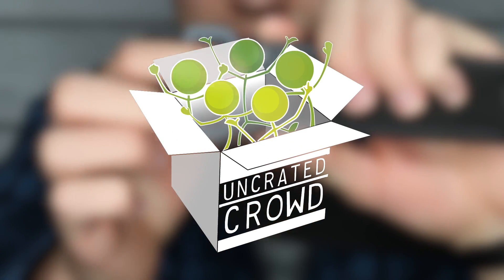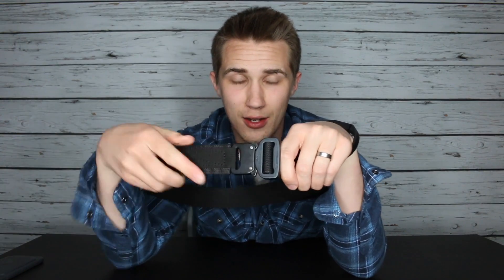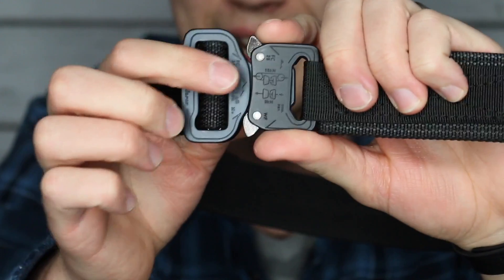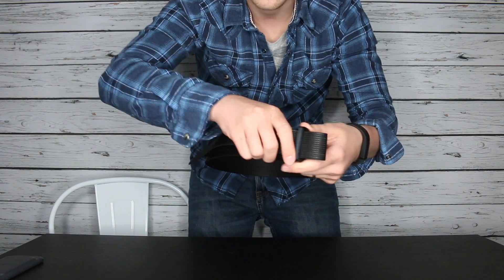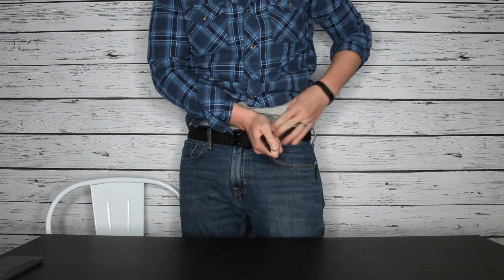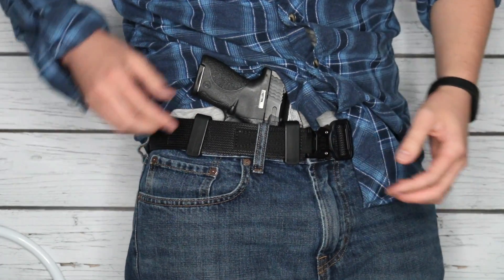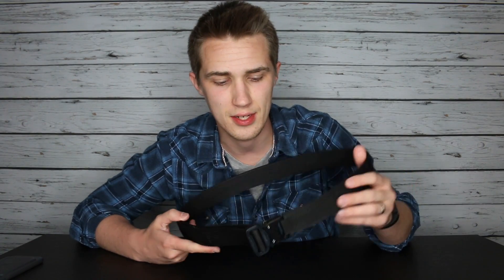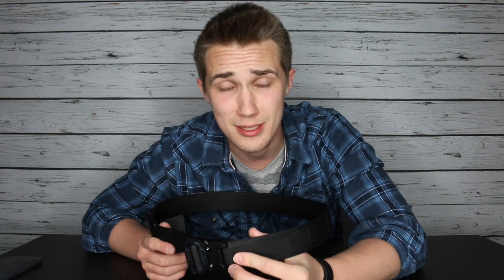CONCEAL CARRY / EDC BELT! | Blue Alpha Gear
Today we are going to take a look at an EDC conceal carry belt. Whether you want to use it as a general utility belt or to attach your gun holster too everyday...this may just be the belt for you! This Hybrid EDC belt was a kickstarter project. It it handmade in the USA by the company Blue Alpha Gear, and was backed by 813 people for $52,814. It's time to test it out and give my first impressions and review on this tactical belt.

Welcome to Uncrated Crowd, my name is Ryan! Every week I will be unboxing and testing out a new product that has come to life via crowdfunding (Kickstarter, Indiegogo, exc). If you like family vlogs you can hang with me and my family 3 days a week over